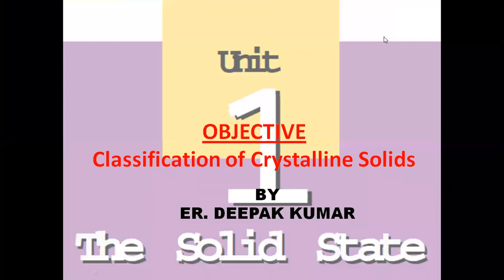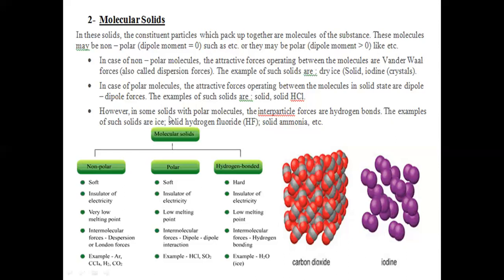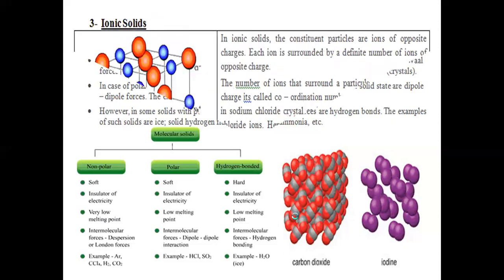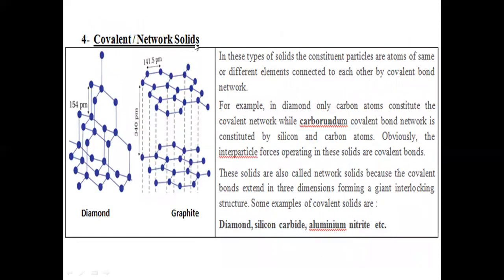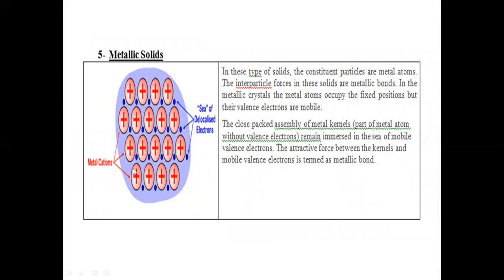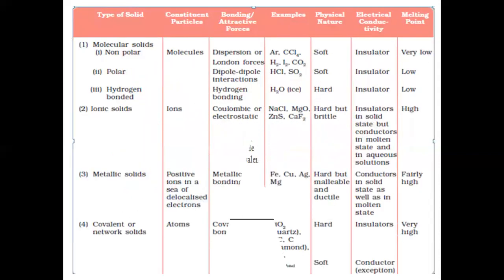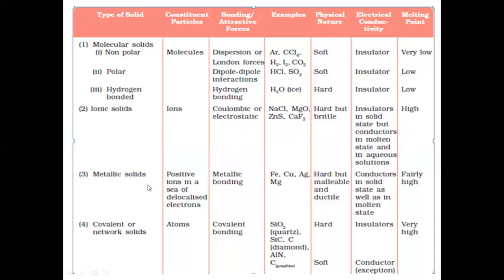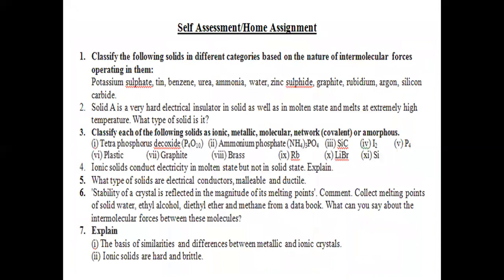XII-Chemistry-The Solid State -Types of crystalline solids by Er. Deepak Kumar